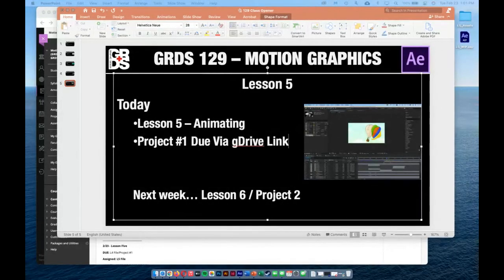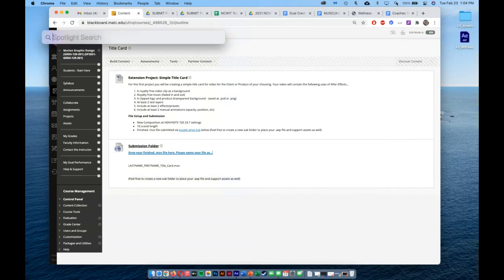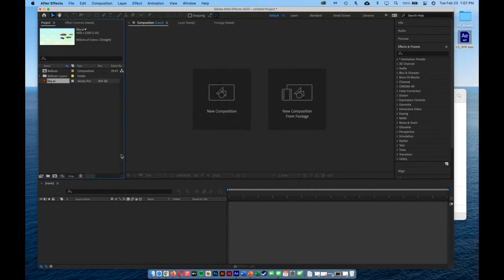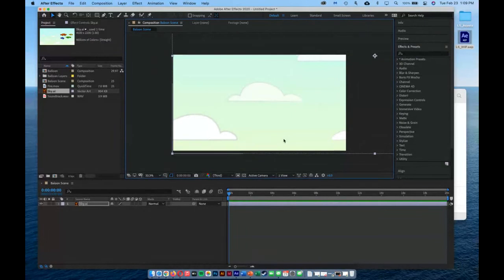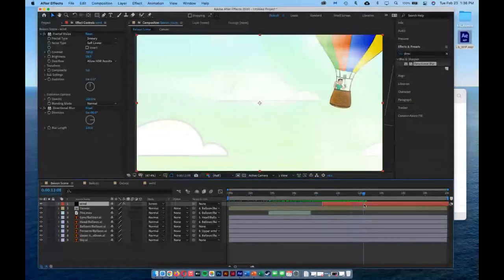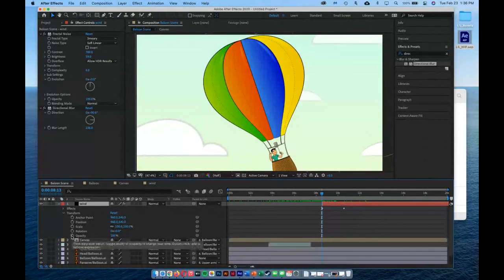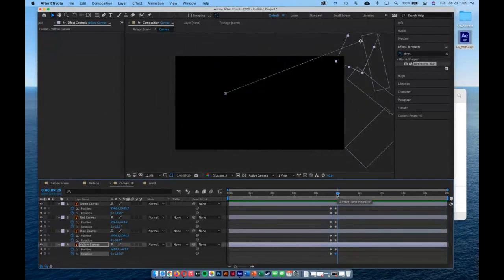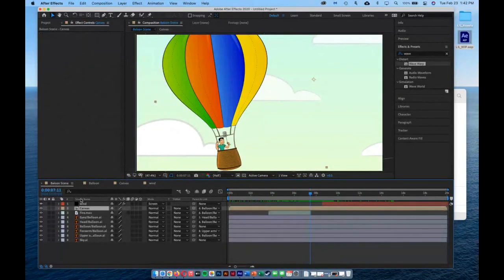Lesson 5 | Animating a Multimedia Presentation | Adobe After Effects Classroom in a Book 2024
In this Adobe After Effects Classroom in a book 2024 lesson, you’ll learn how to do the following:

Create a complex animation with multiple layers.
Adjust the duration of a layer.
Animate with Position, Scale, and Rotation keyframes.
Use parenting to sync the animation of layers.
Use Bezier curves to smooth a motion path.
Animate a precomposed layer
Apply effects to a solid layer
Fade out audio.